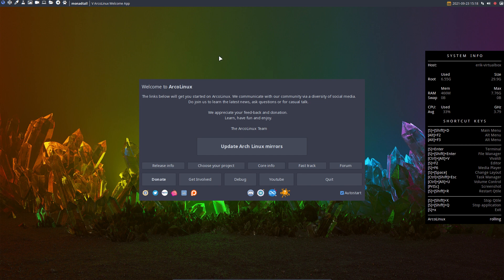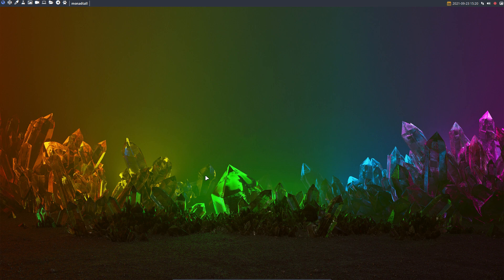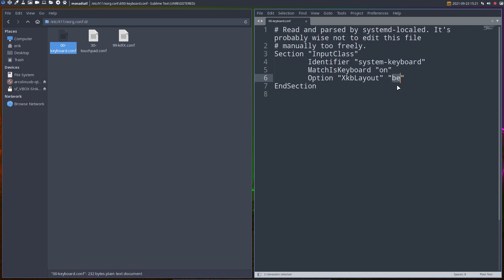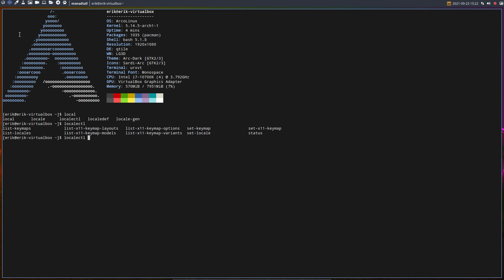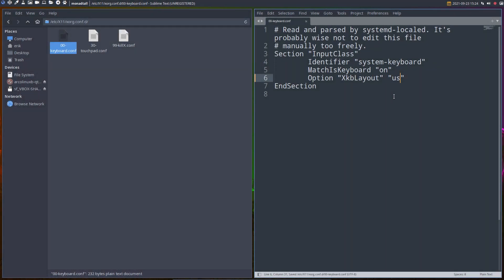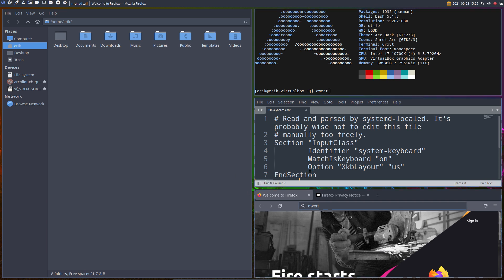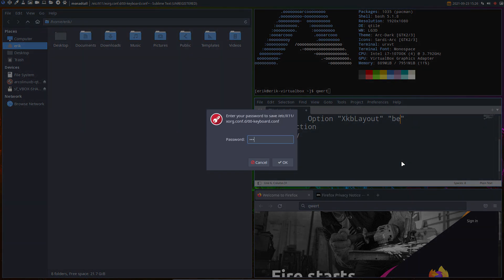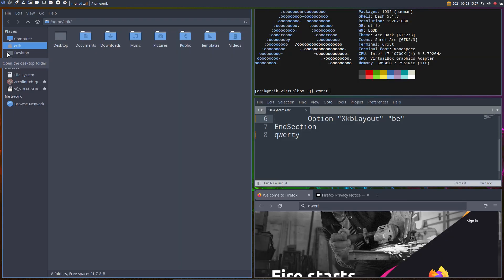ArcoLinux : 2242 How to change your keyboard layout on any desktop - xorg solution